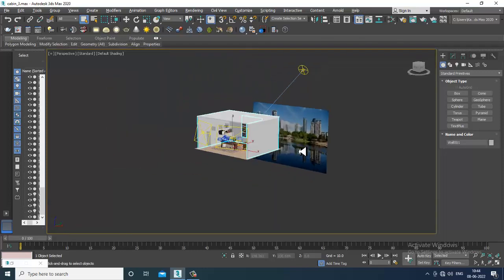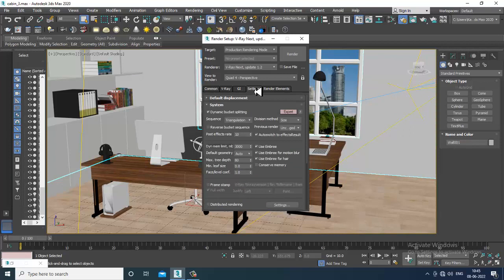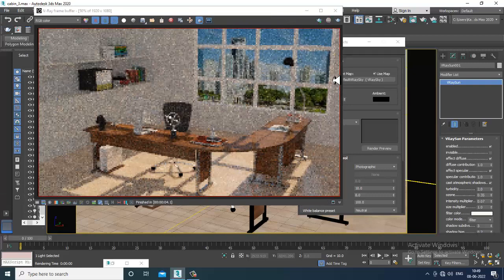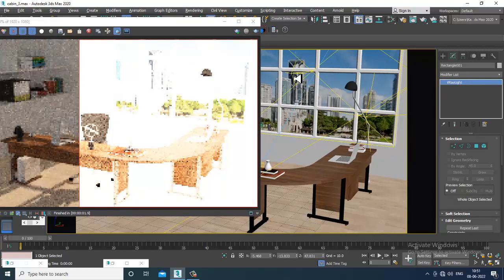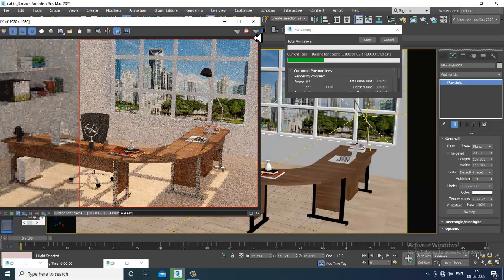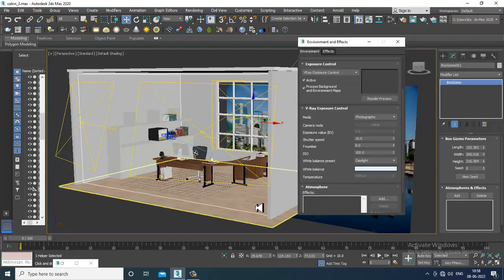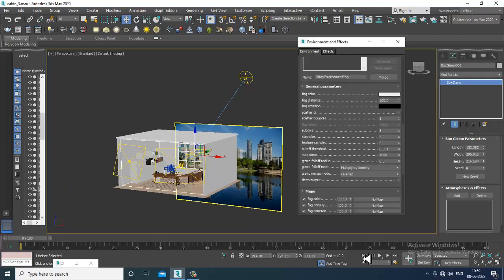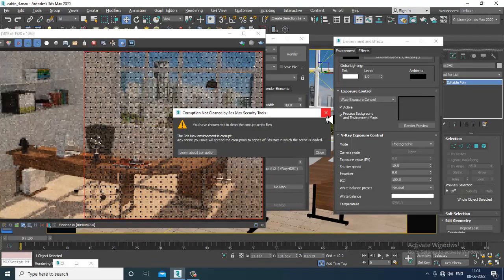3Dsmax Tutorials, Learn 3D Modeling, Texturing & Lighting an Office Cabin Interior in 3dsmax (P13)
Tutorial on 3D Modeling, Texturing & Lighting an Office Cabin Interior in 3dsmax ( Part 13)

Working with Vray Lights & Parameters
Working with Exposure Control
Adding Atmospheric Gizmo
Setting up Render Settings